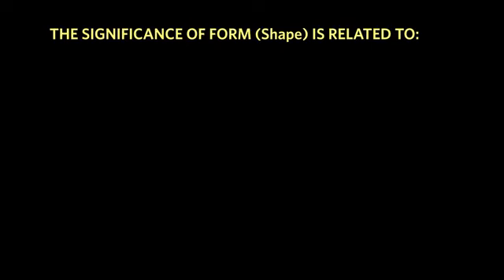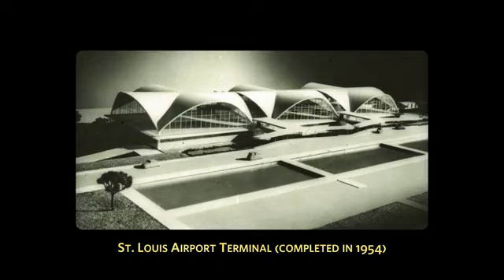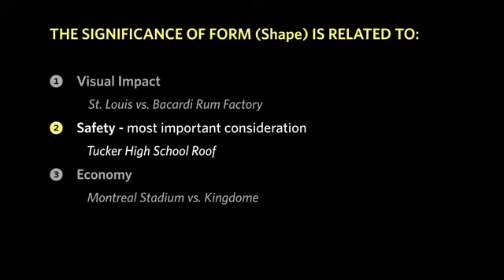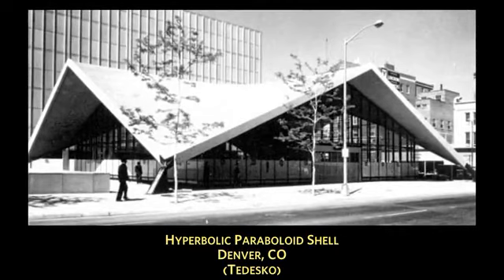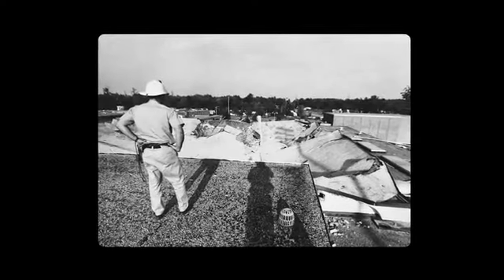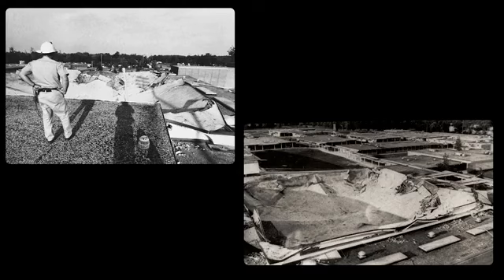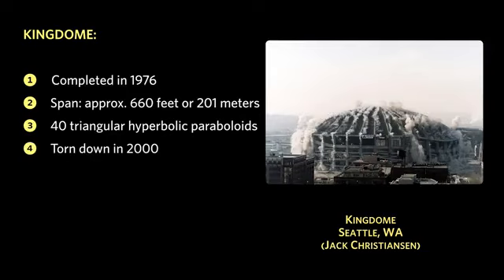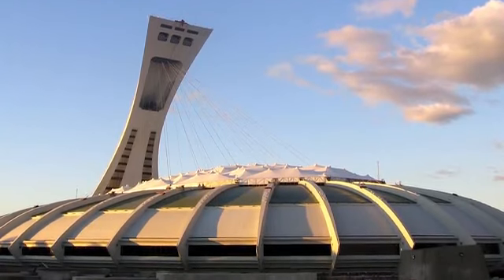Week 1 Segement 3 Importance of Form